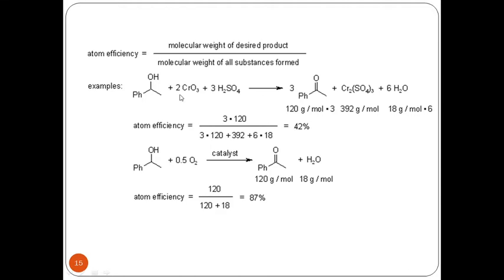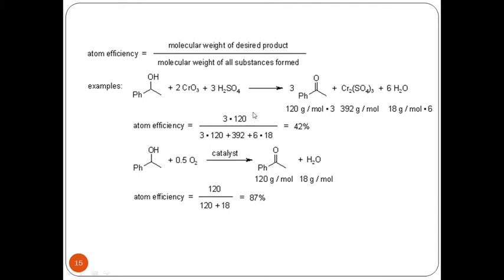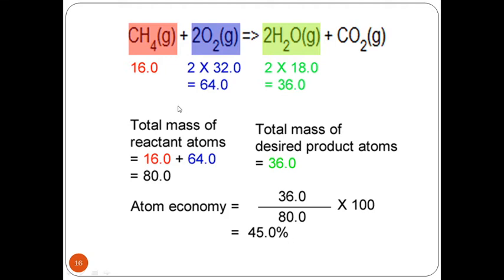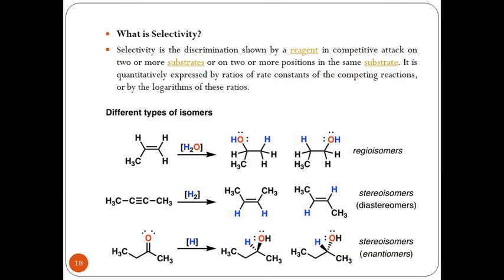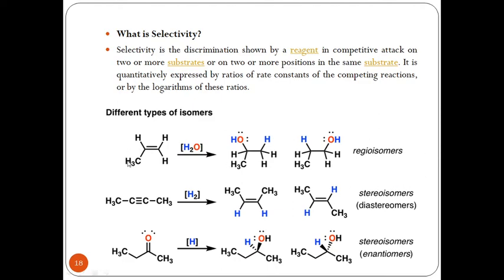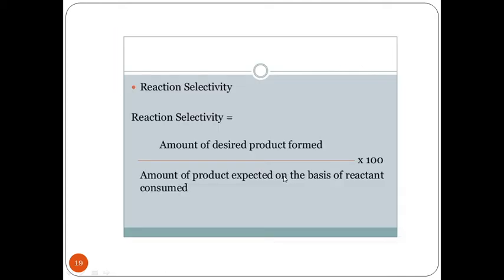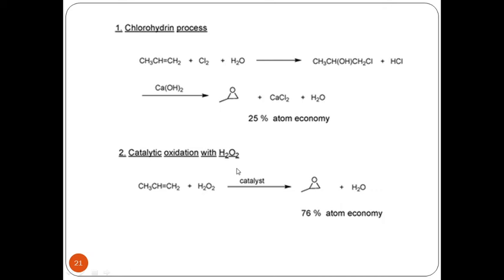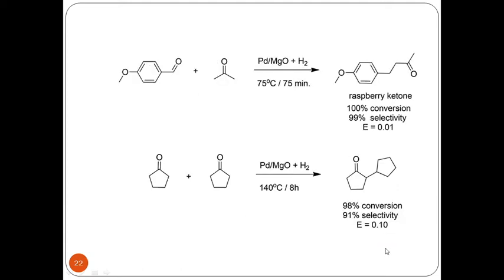green chemistry part 4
calculation of atom efficiency, atom economy and selectivity in green chemistry